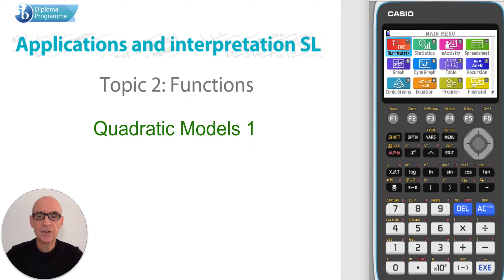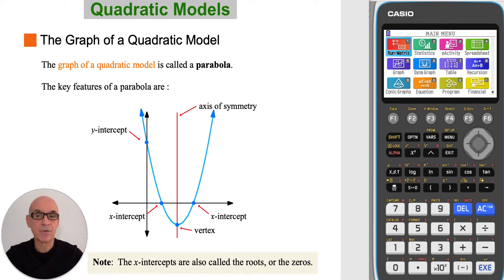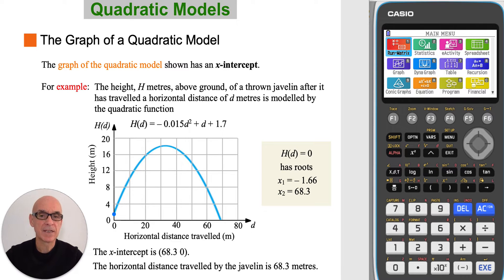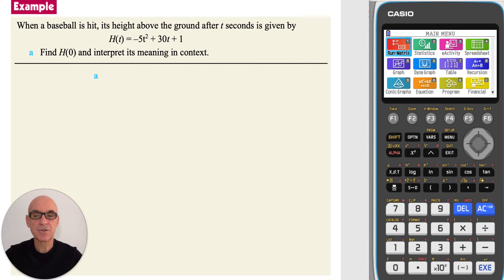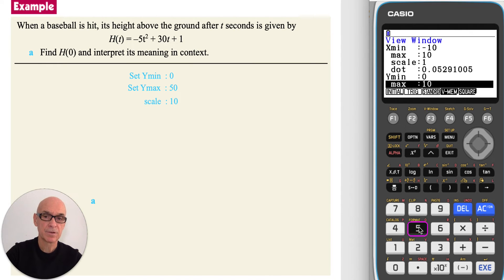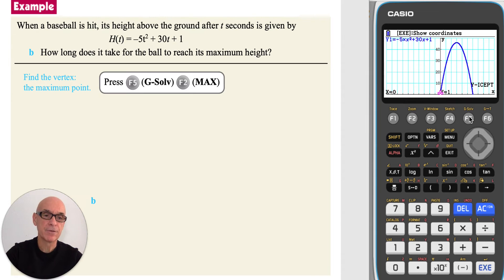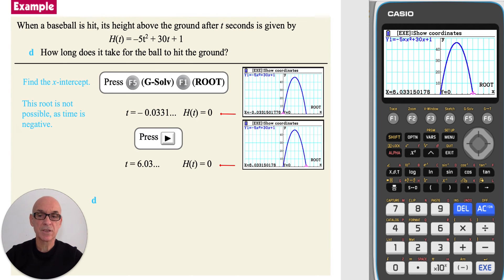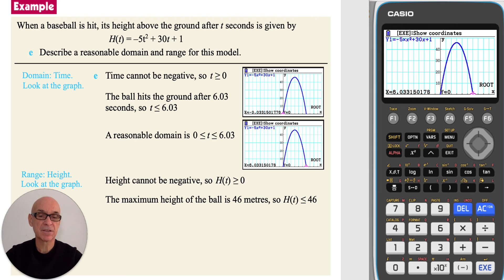Functions - Quadratic Models 1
Covers the topic of Functions, specifically the basics of Quadratic Models, as outlined in the International Baccalaureate Standard Level Applications and Interpretation Diploma Program. Includes the use of the Graphical Display Calculator (GDC).